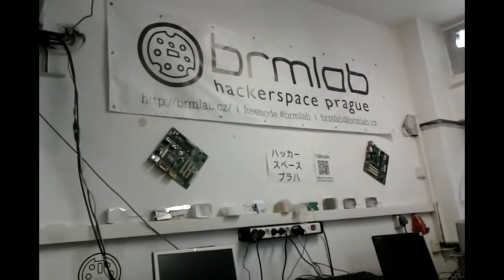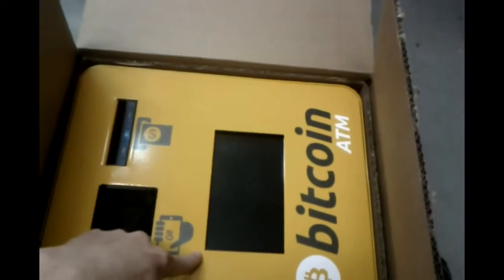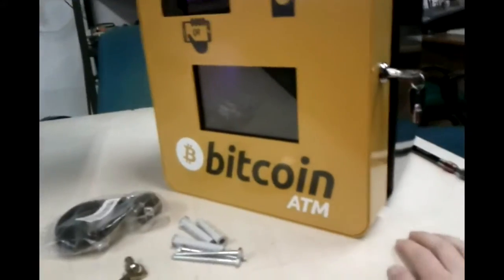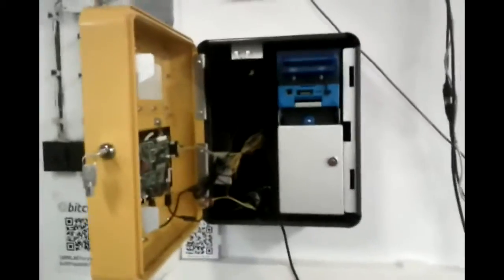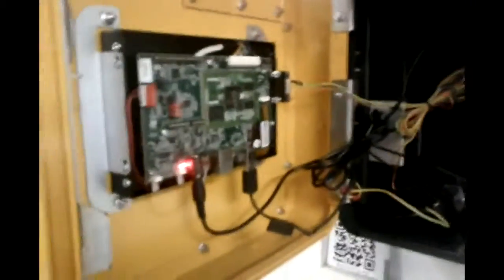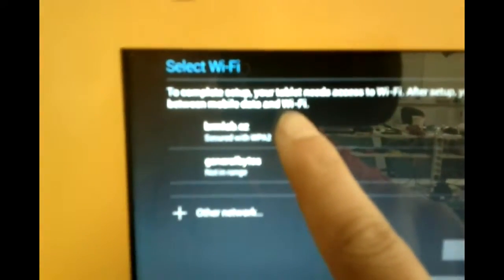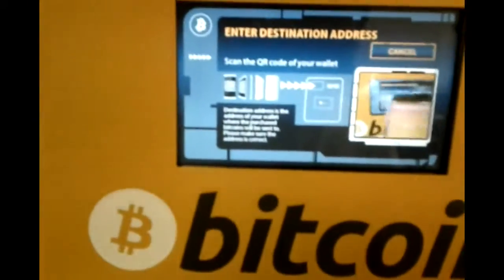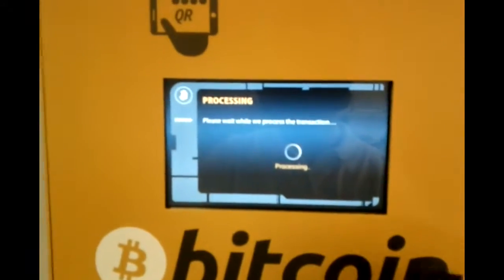BATM Terminal Installation - BATMOne BATMTwo - Unboxing and Installation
How to unbox, mount and setup your new GENERAL BYTES Bitcoin ATM. Please note we also have a stand available if you can't find a place to hang your ATM. For more information on pricing and availability, please